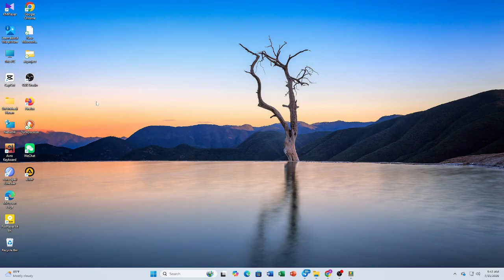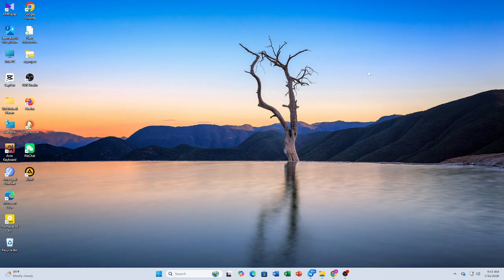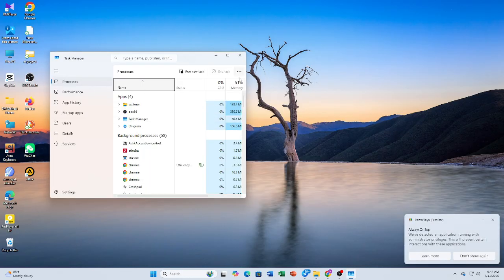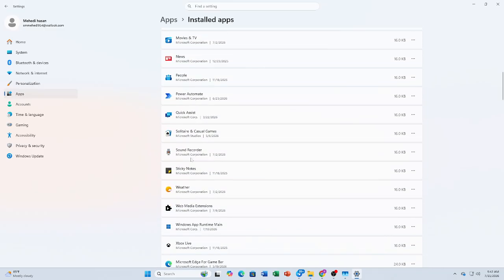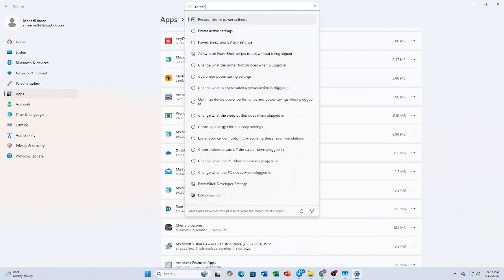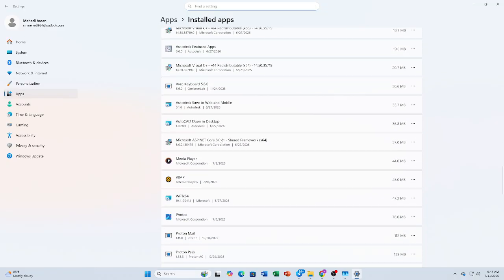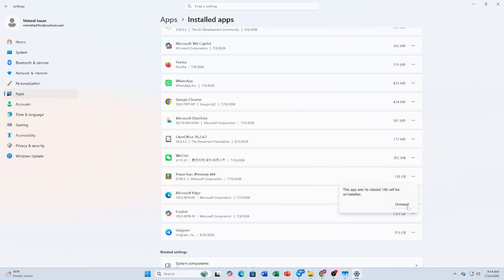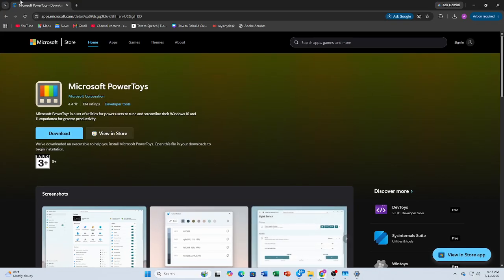How to Uninstall Microsoft PowerToys Full Guide 2026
Uninstall Microsoft PowerToys with this complete 2026 guide. Learn how to completely remove Microsoft PowerToys from Windows, uninstall the application, disable startup, delete leftover files, and clean up any remaining settings. Follow step-by-step instructions to safely uninstall Microsoft PowerToys and free up system resources in 2026.